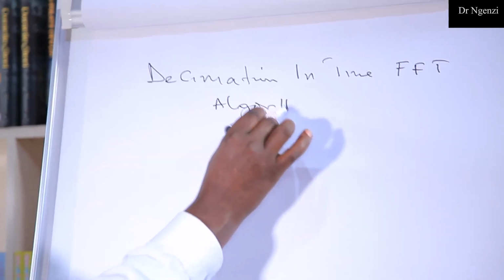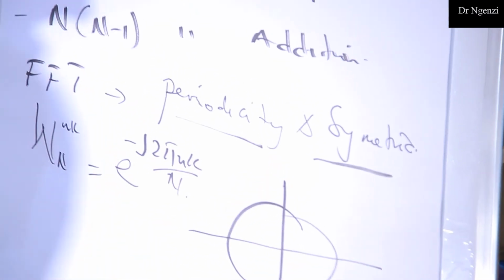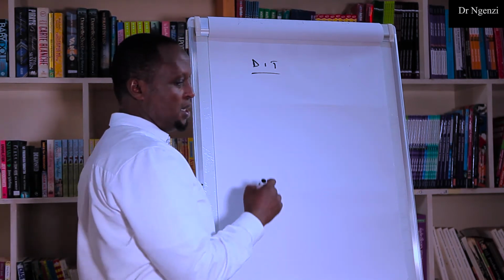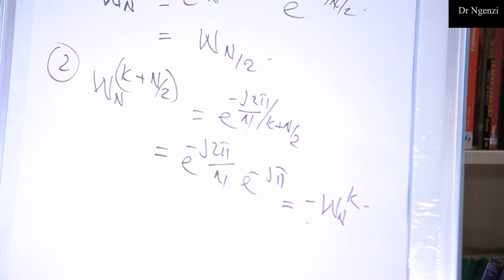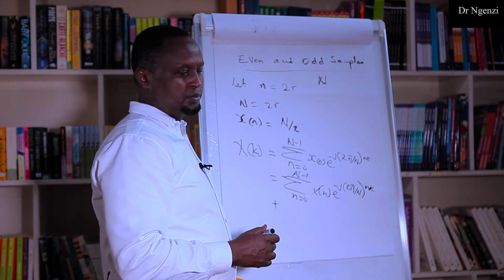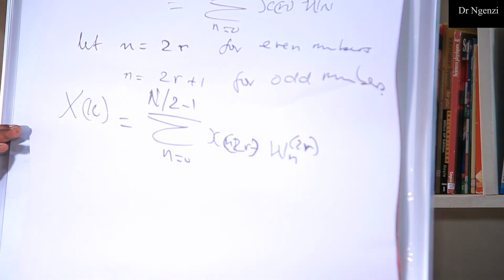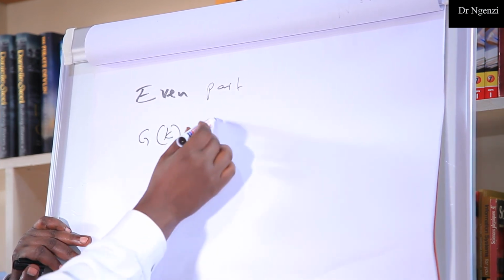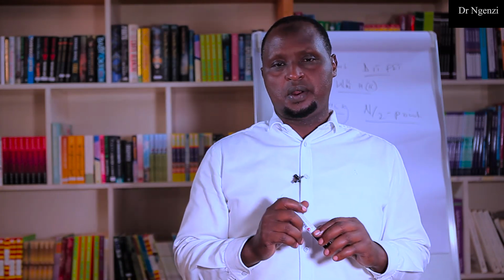CHAPTER 4: DECIMATION IN TIME (DIT)FFT